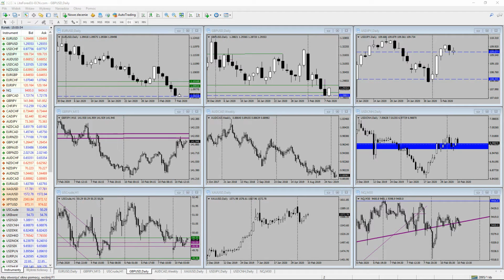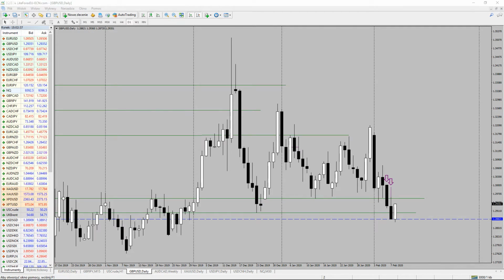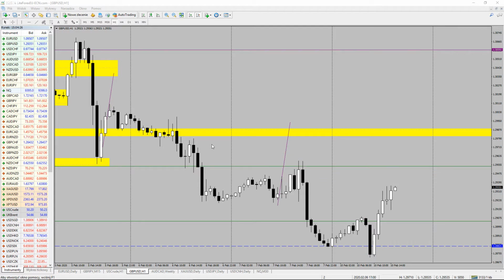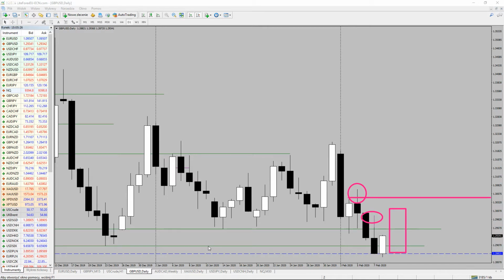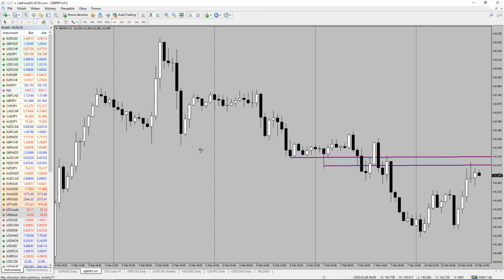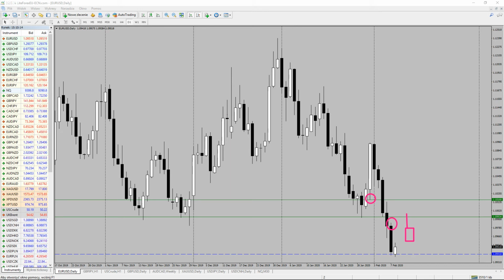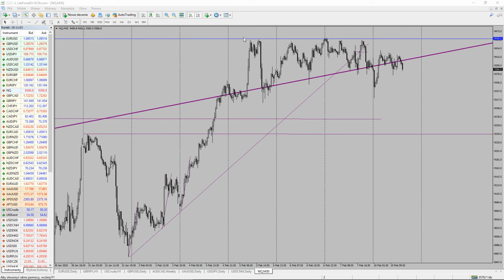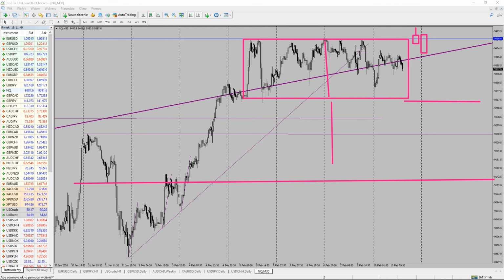EURUSD. GBPUSD, GBPJPY, NASDAQ NY Open Trading Plan , Price Action Market Manipulation 10.02.2020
Hi Traders,

very light calendar did not support any special move during London session, only pound been a mover.
We are discussing GBPUSD and GBPJPY possible setups as well as EURUSD and NASDAQ

Check the video for more details

Risk Warning: Trading on financial markets carries risks